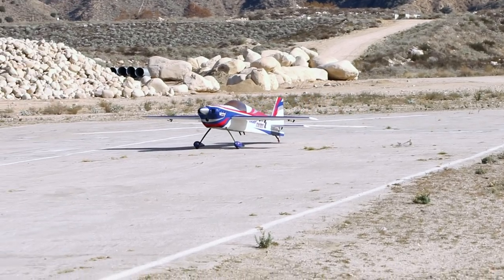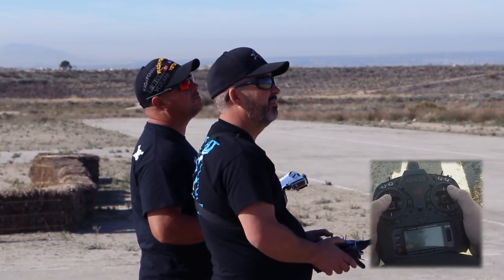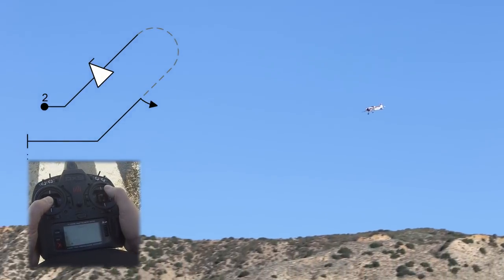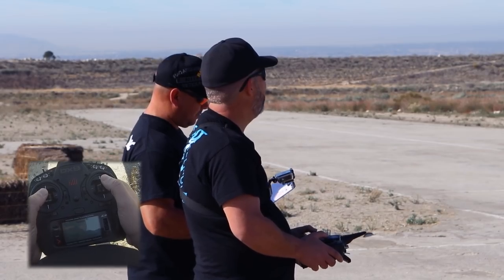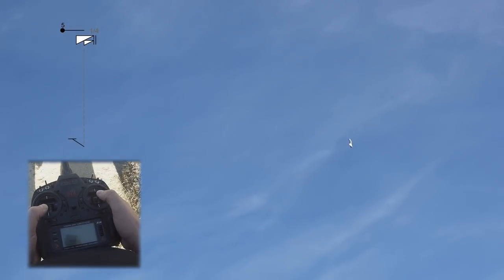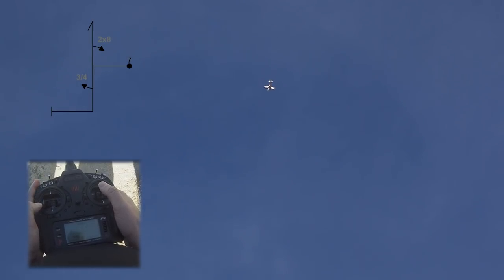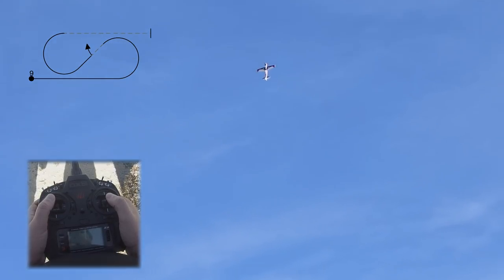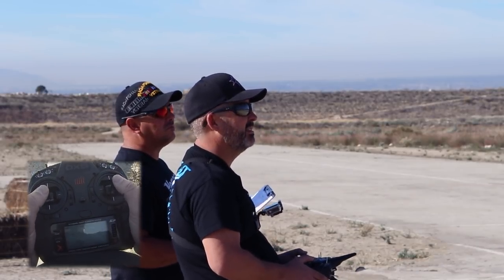FlightReviewz How To: IMAC Sportsman Sequence (2019)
In this video Jason flies the IMAC 2019 Sportsman sequence. Watch this to get an idea of what the maneuvers in the new sequence should look like. We also include an overlay of the Aresti for each maneuver along with a PIP image of the transmitter as Jason flies the sequence.

Control Surface Servos
Throttle Servo
Servo Arms

Filming Equipment

LUMIX GH5
GH5 Kit
Metabones Speed Booster
Canon EF 24–105mm
Syrp Wireless Camera Control
Syrp Turntable

Drones We Love

Solo from 3DR
Other Vendors
Range Extenders
Upgraded Props
Spare Batteries
Payload Release

High end DX20